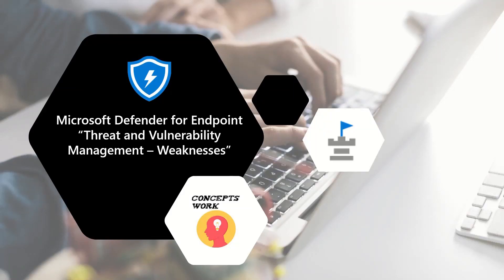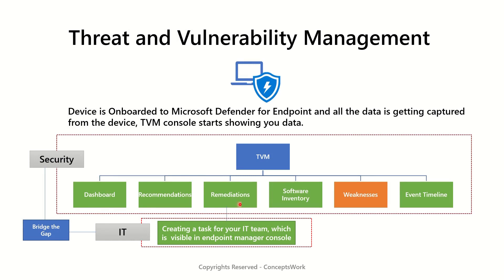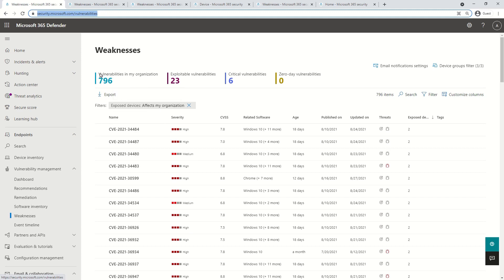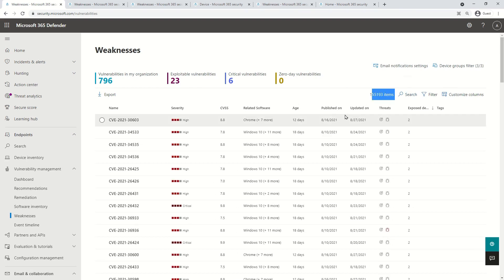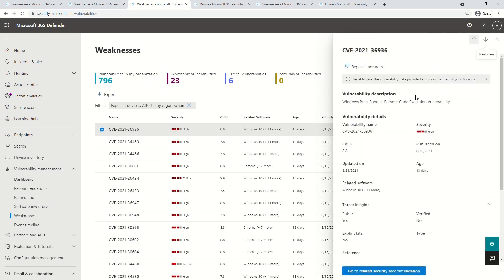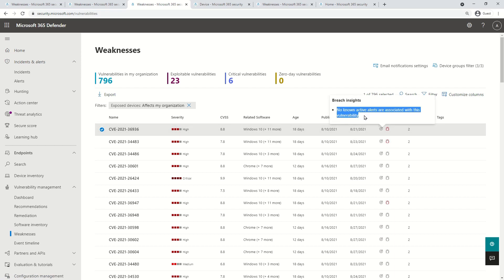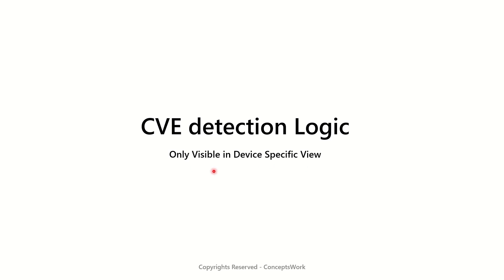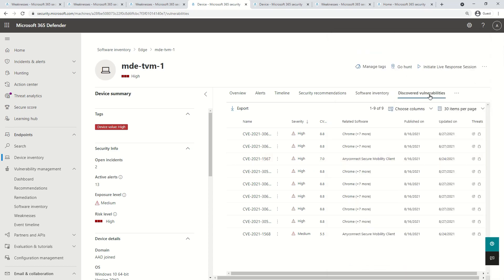Threat and Vulnerability Management - Weaknesses | Microsoft Defender for Endpoint